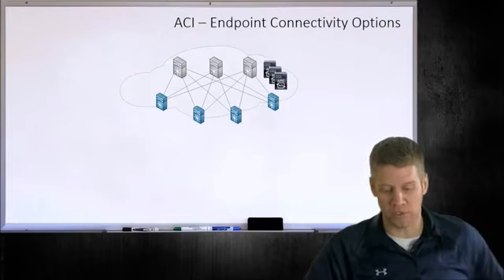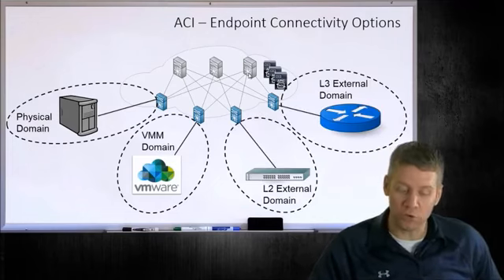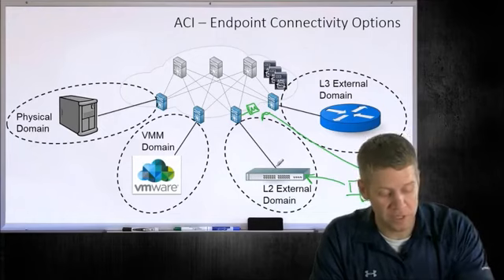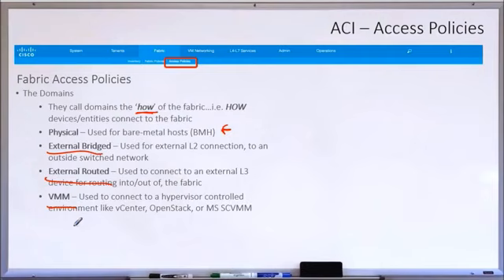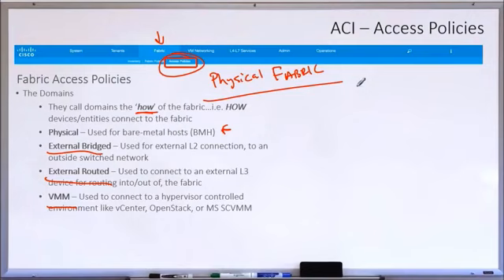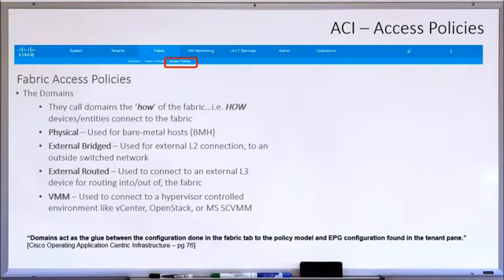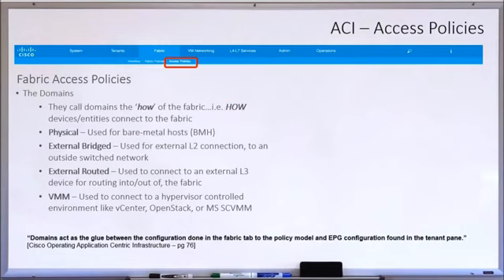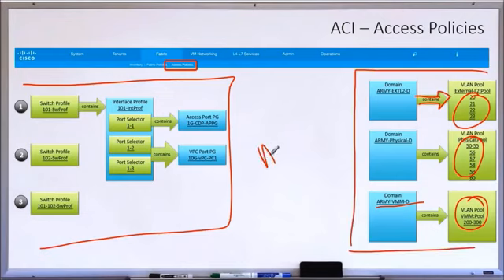20 Domains in Cisco ACI